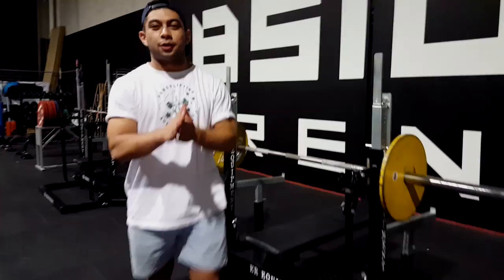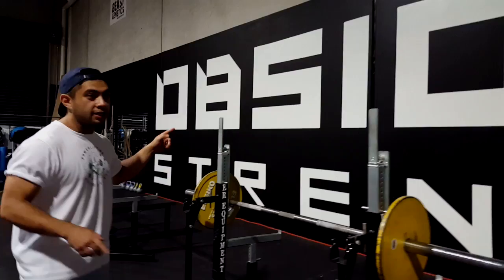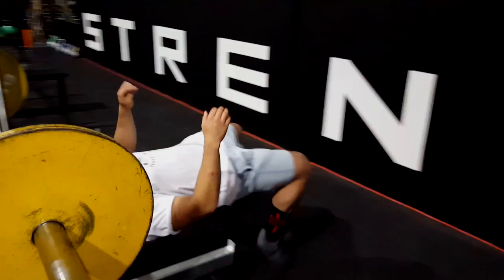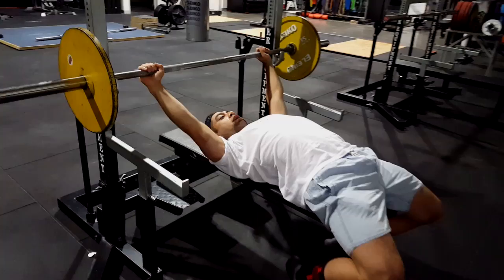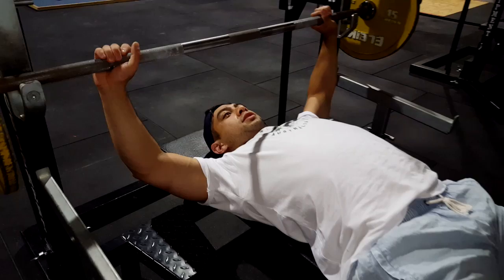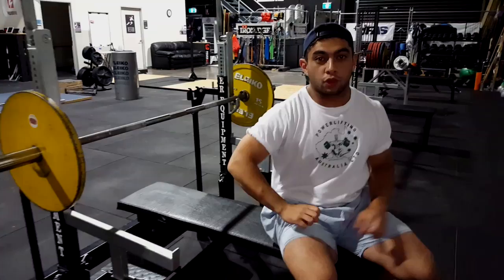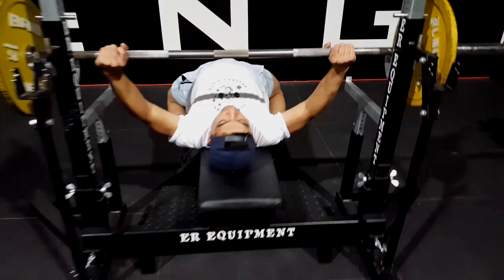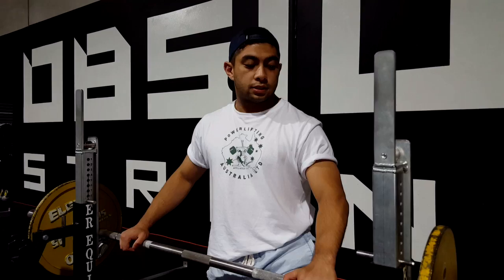Bench Press: Setting up for Shoulder Depression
Here I share 3 points that can help you maintain your shoulder position as you unrack the barbell during the bench press
1. Set up as high as possible
2. Keep the elbows in as you unrack
3. Unrack with your hips off the bench

Inb4 sweaty face inb4 do you even bench

"Luck is for the underprepared"